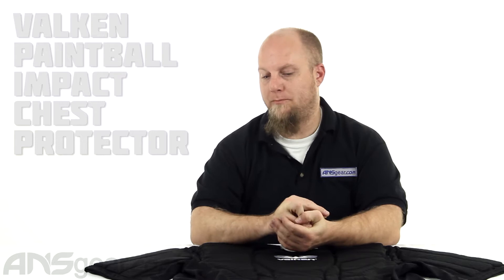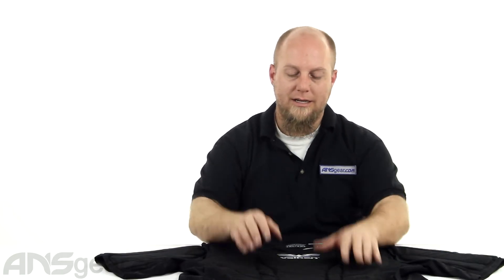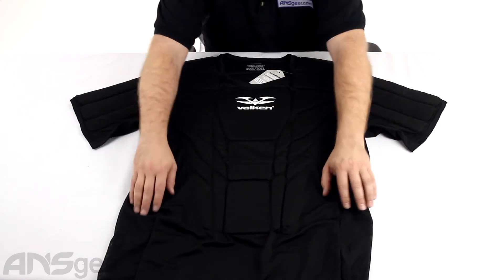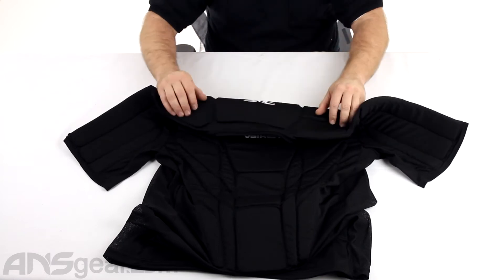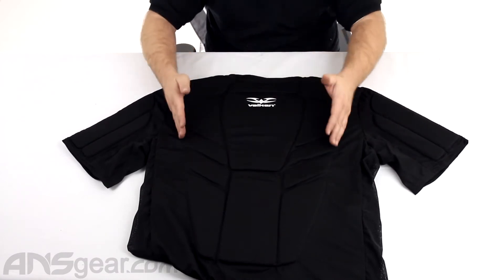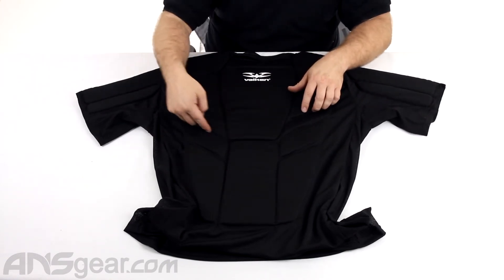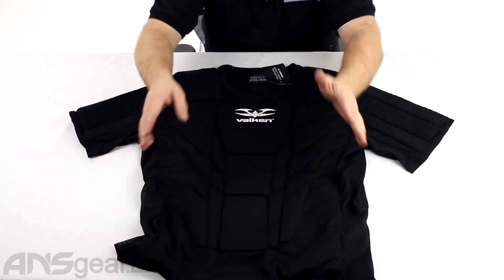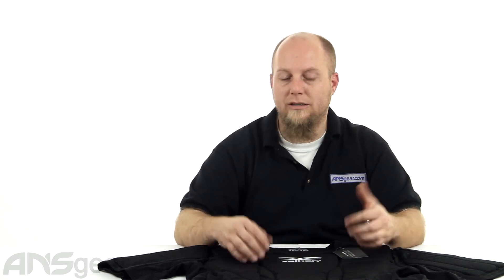Valken Paintball Impact Chest Protector - Review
To get one of these Valken Paintball Impact Chest Protectors